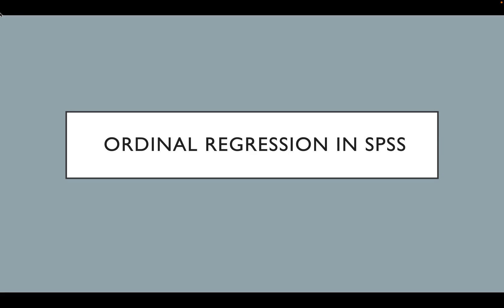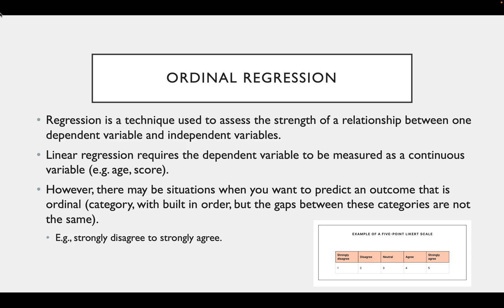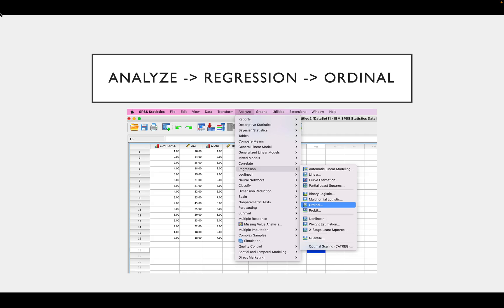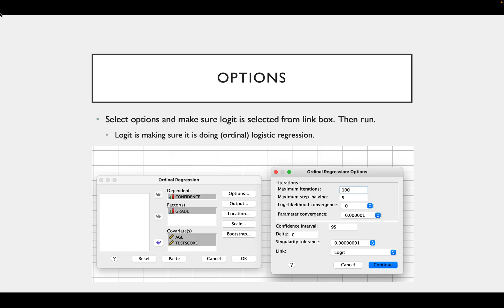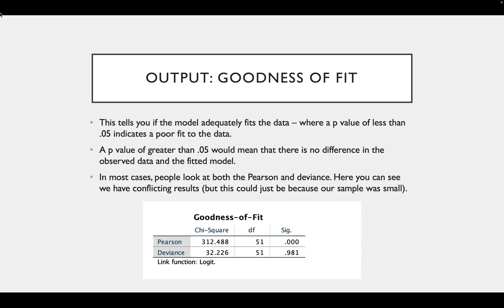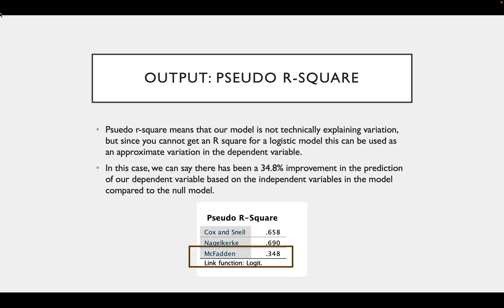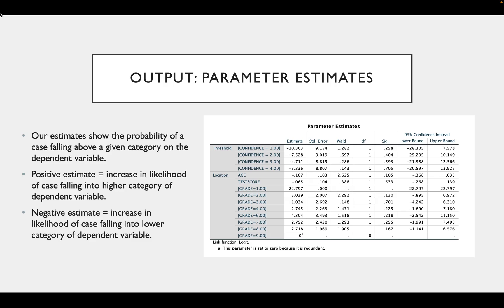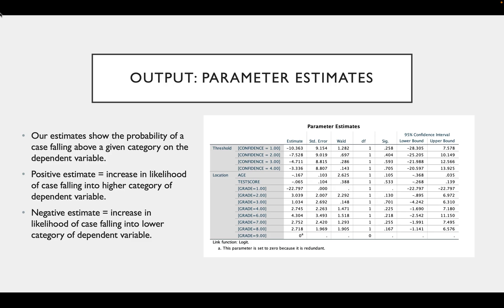Ordinal Regression in SPSS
In this video, Hannah, one of the Stats@Liverpool tutors at The University of Liverpool, demonstrates how to perform an ordinal regression using SPSS.